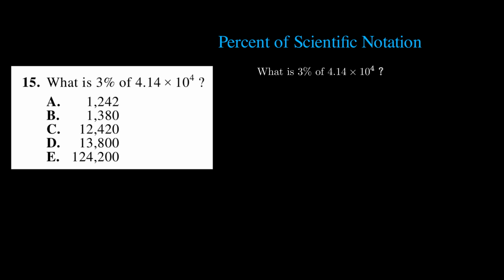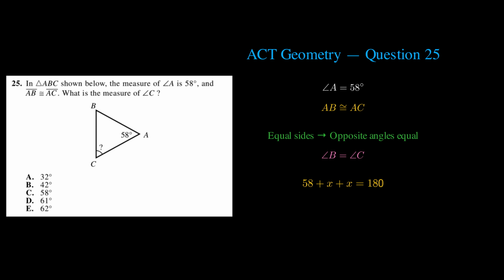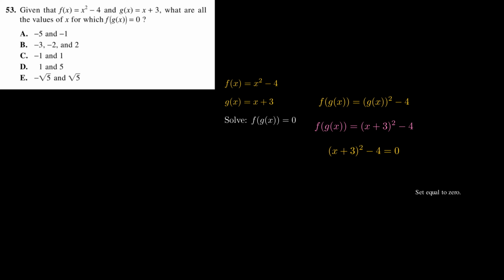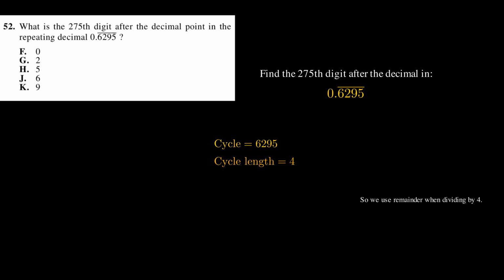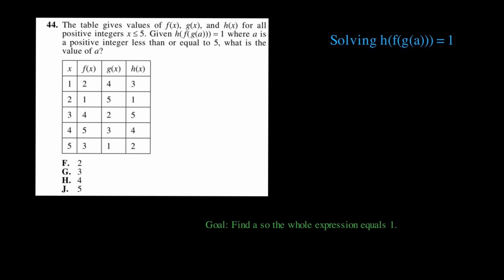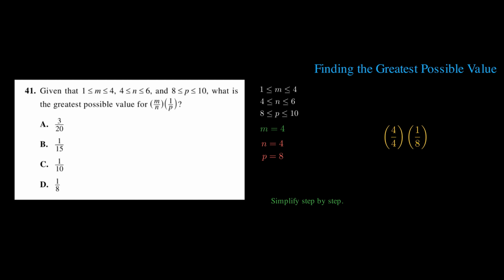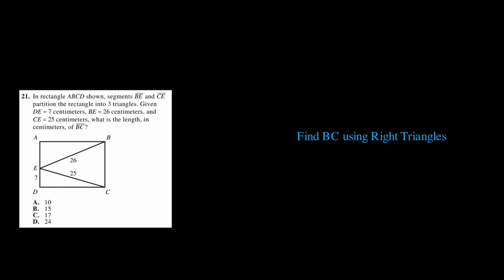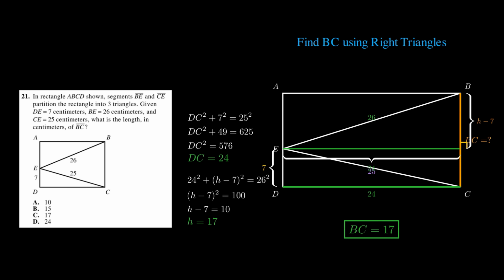10 ACT Math Questions You Need to Know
The ACT Math section covers:

• Pre-Algebra
• Algebra
• Functions
• Coordinate Geometry
• Plane Geometry
• Trigonometry

But if you’re wondering what you REALLY need to study to raise your score, here’s the honest answer:

The ACT math section is predictable. Watch this video to see how to improve your ACT math score fast:

You must master:

• Linear equations and systems
• Quadratic equations and factoring
• Function notation and interpretation
• Ratios, proportions, and percent problems
• Word problems involving algebra
• Graph analysis and slope
• Triangle and circle geometry
• Pythagorean theorem
• Special right triangles
• Basic trigonometric ratios (sin, cos, tan)

This video is for students who:

• Want to raise their ACT math score
• Need quick but effective ACT math practice
• Are studying for the ACT on their own
• Feel stuck in the mid-20s
• Want to break into the 30+ range
• Want structured ACT math preparation

Whether you’re taking the ACT this year or preparing months in advance, the key is studying the right material — not just studying more.